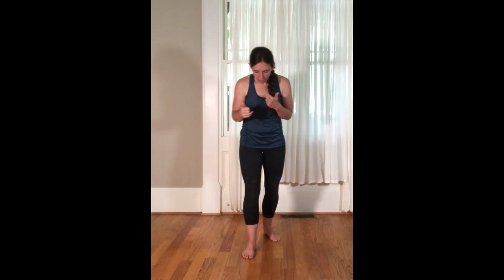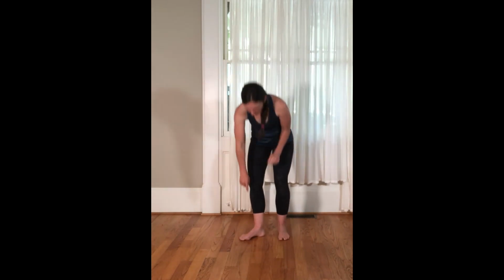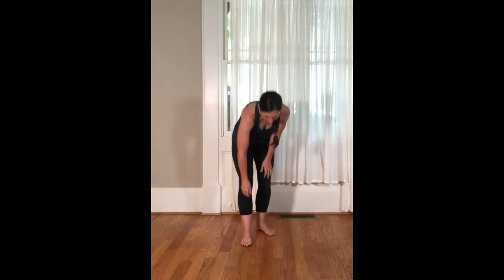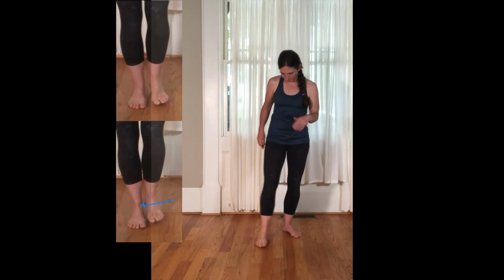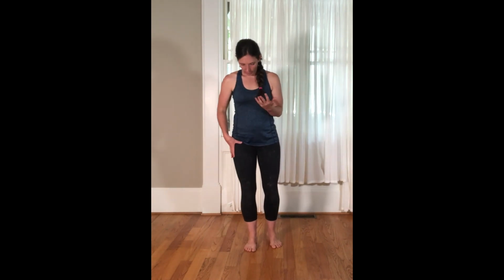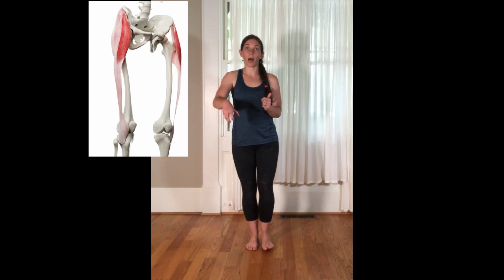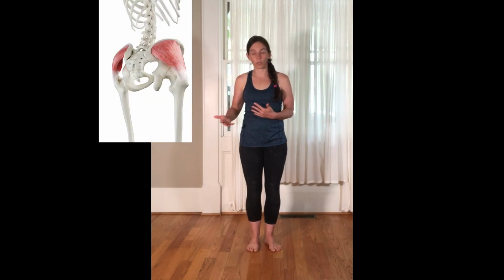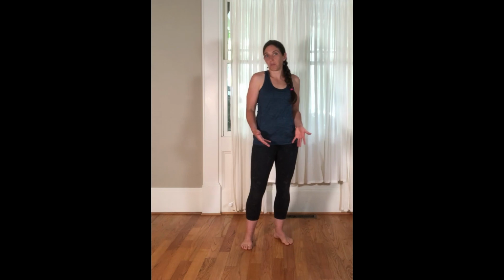Foot Foundations | Single Leg Stance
PCES 3.0 Sale Ends Tuesday! ⏰ Feel confident supporting clients through real-life challenges. 35+ CEUs

From postpartum recovery to back pain and core dysfunction, PCES shows you how to assess, modify, and progress clients with a holistic, full-body approach.

This week, we’ll take a look at the single leg stance to explore what is happening at your lower leg. Oftentimes people may brush off difficulties with single leg stance activities thinking “I have bad balance”. If you have a hard time being stable while standing on one leg, it can give you insight as to what might be happening while you're moving.

In order to stand on one leg, we need stability and balance at the foot, ankle, knee, and pelvis. You can think of your body as having two foundations, one at the hips/core/pelvis and then another at the foot/ankle. Those two areas feed into each other, so what happens at the hips and pelvis affects how we land (with dynamic movement) or move through our feet, and what happens at our feet affects what happens at the hips and pelvis.

Over the next few weeks, we’ll be taking a look at feet and how maybe a little detour into the foot and ankle world can help set up the rest of the body for more success. Foot stuff can be subtle (and maybe not exactly sexy), so go slowly -- pause and reflect while exploring the movements to make sure you’re getting the most out of it.

Understanding movement, learning to self-assess, and doing test/retests to see how you respond to a movement (and if it is serving you) will help improve communication with your body so you can feel and move better.

Happy exploring!

Did you know I teach online:
Online Continuing Education for Fitness and Health Professionals
PCES - Pregnancy & Postpartum Corrective Exercise Specialist

Comprehensive online program to help women correct pelvic floor issues, diastasis recti, and more